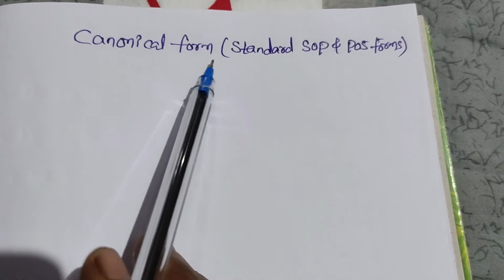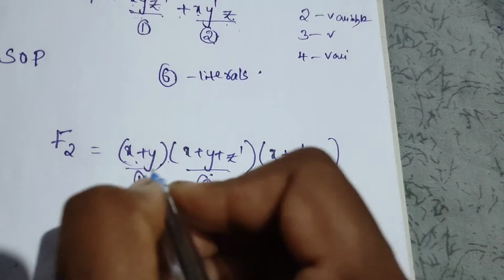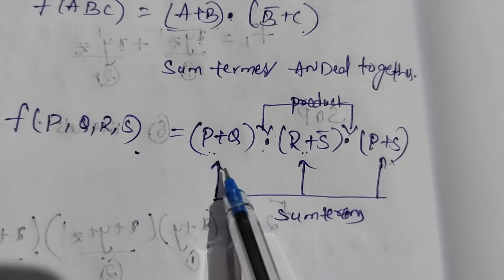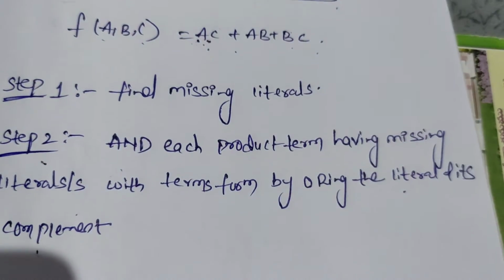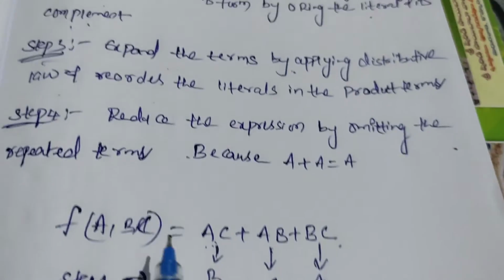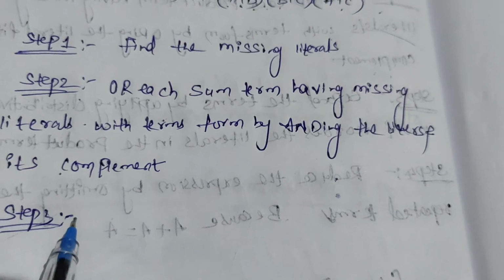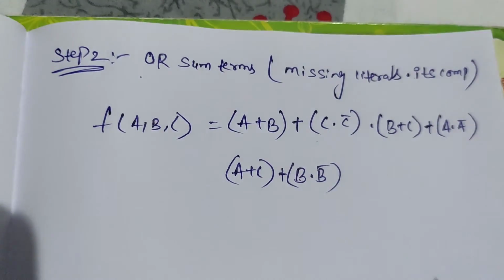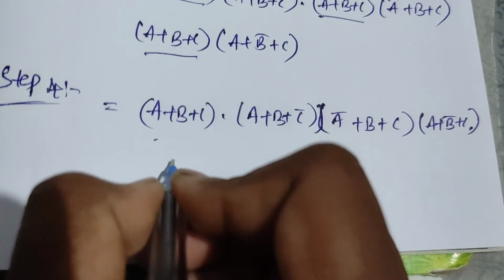& productofsums ||Ssop & Spos ||Boolean functions.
Canonical form explained in detail.
Share to b.tech & diploma students and to who ever needed.